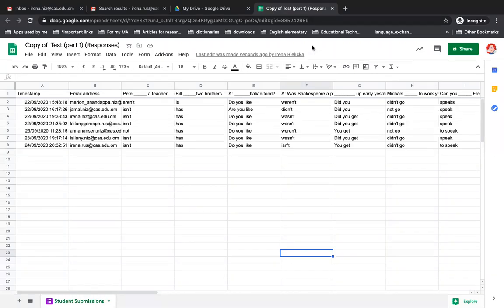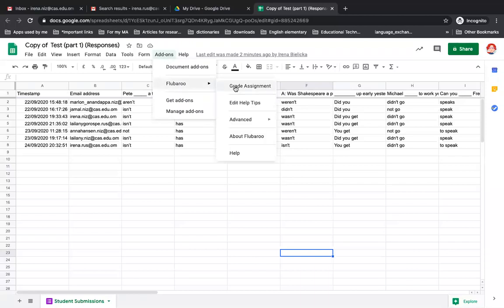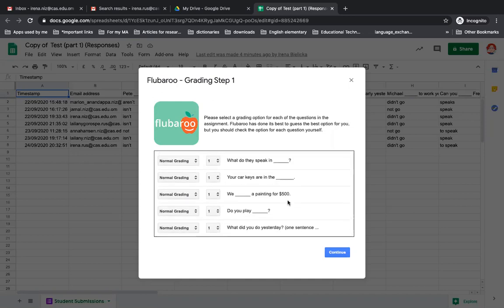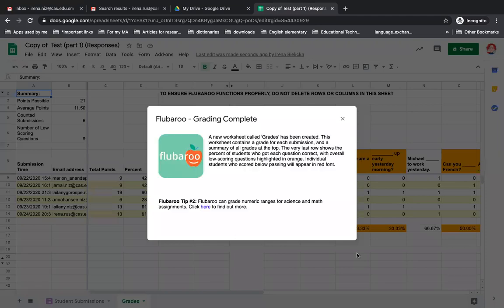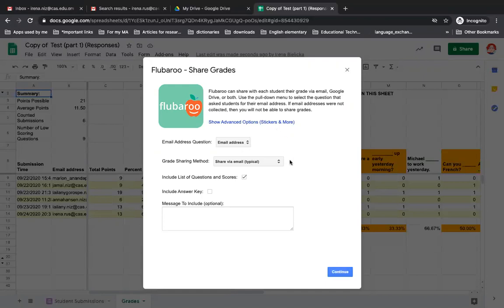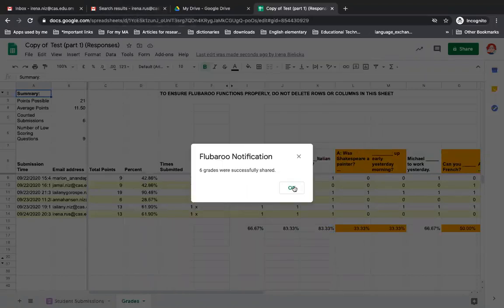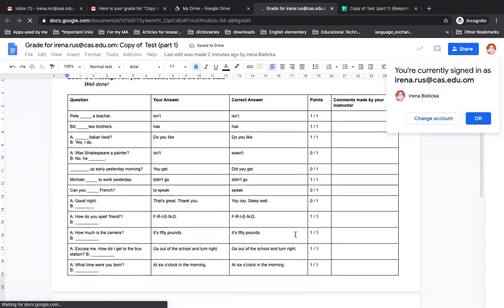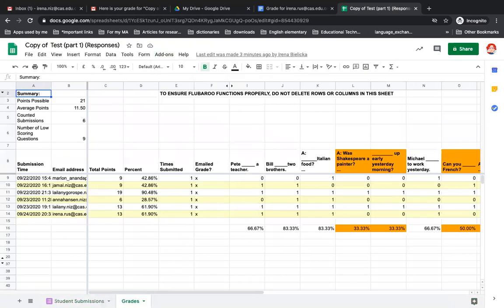Flubaroo basics 1